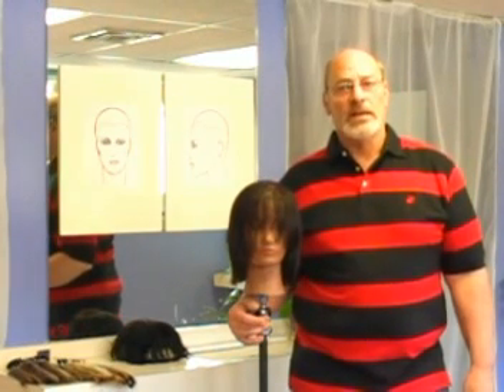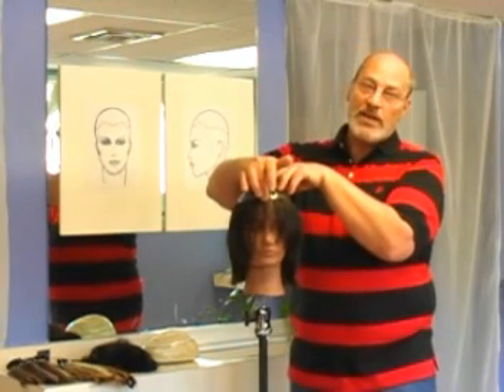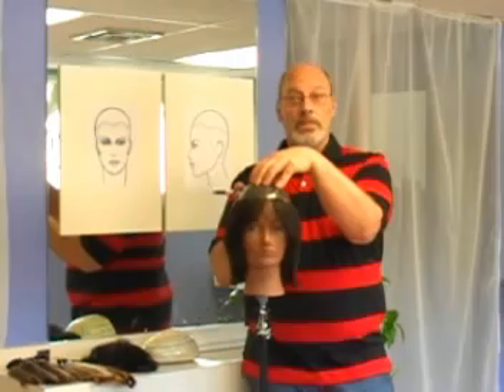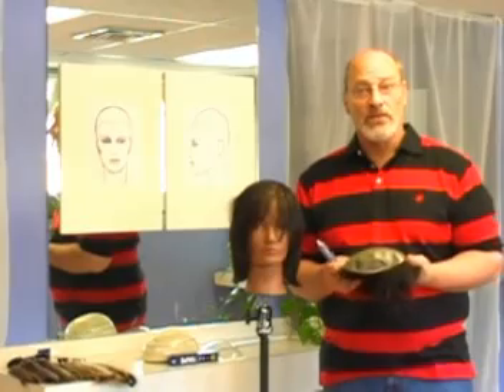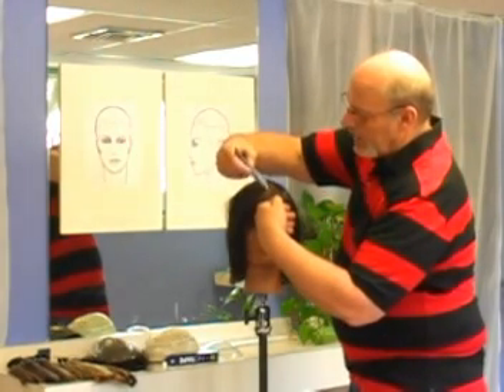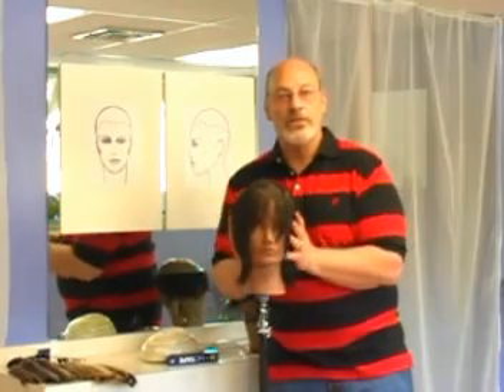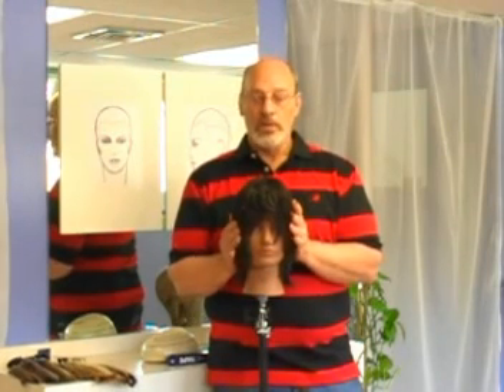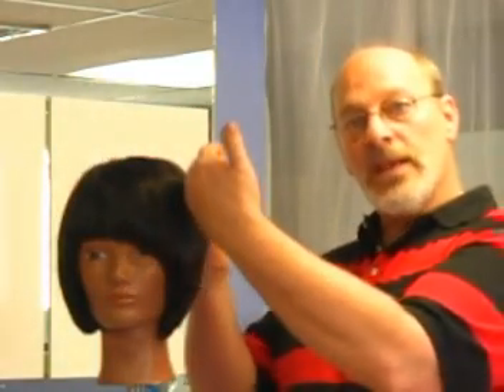Hair Replacement 101 [4 of 4]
complete hair replacement - materials description, molding and permanent attachment